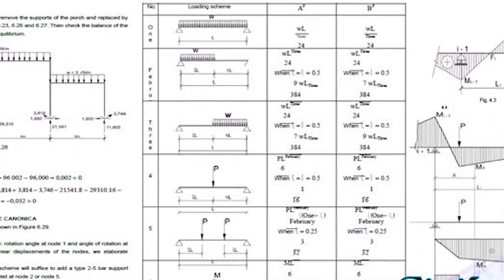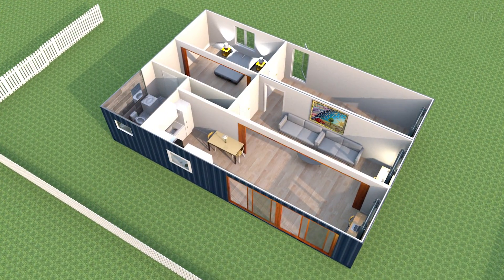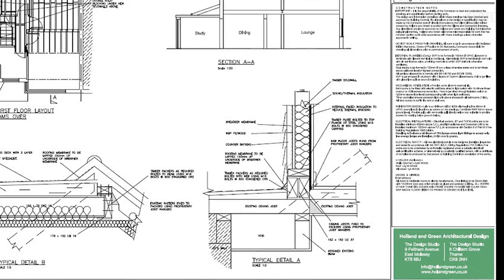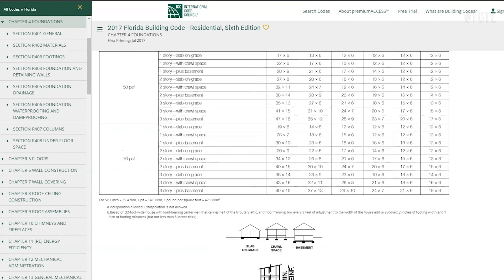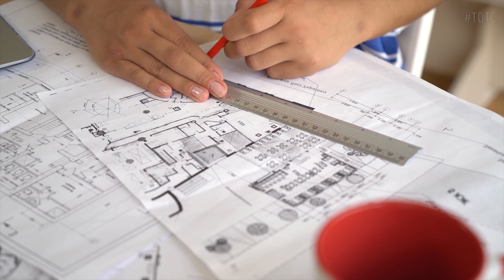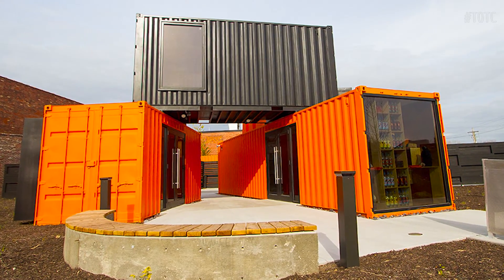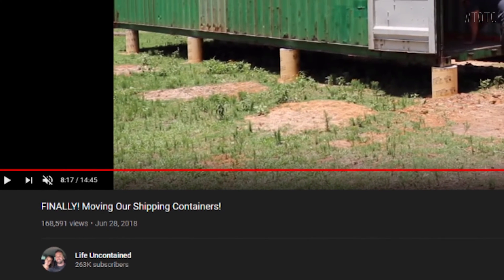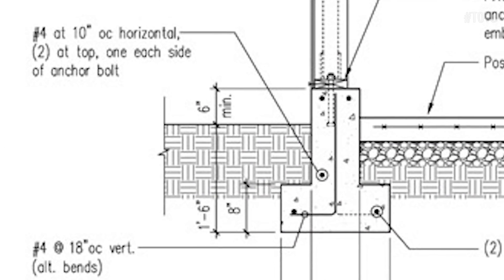MY BIGGEST CHALLENGE SO FAR! Container Home Engineering Plans | TOTC Ep. 8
In Episode #8 of Think Outside The Container, I reveal the challenges with structural calculations, engineered plans, and MEP.